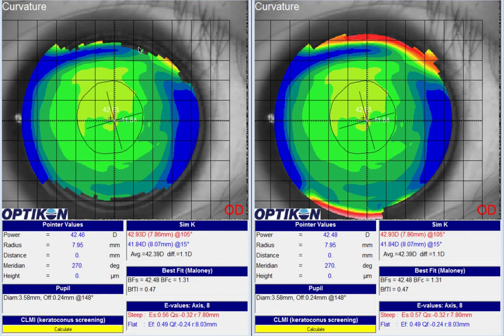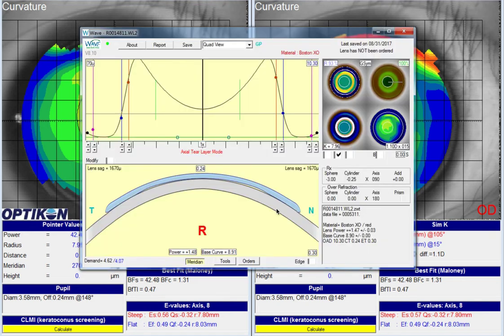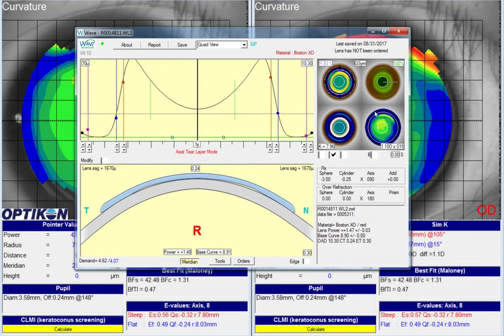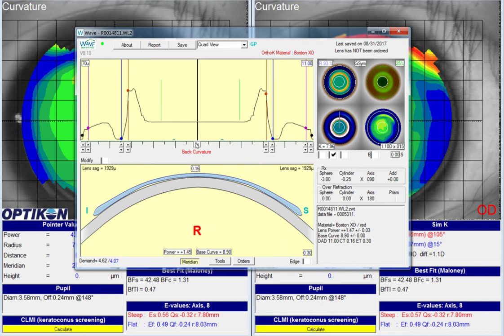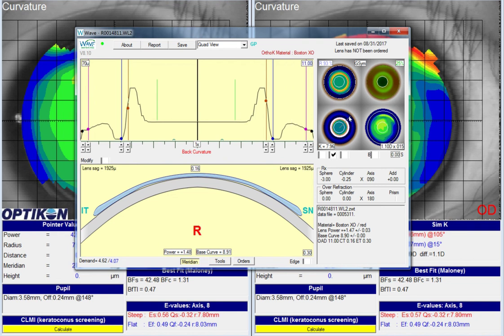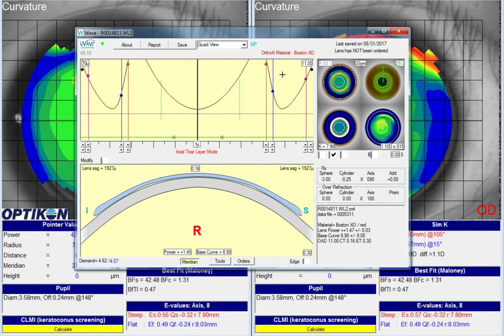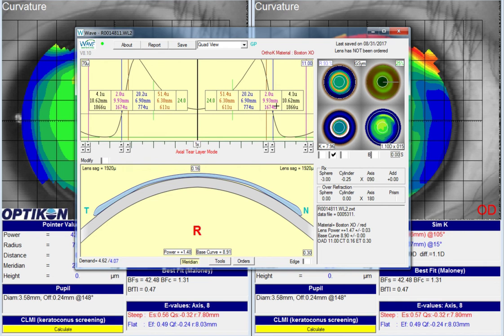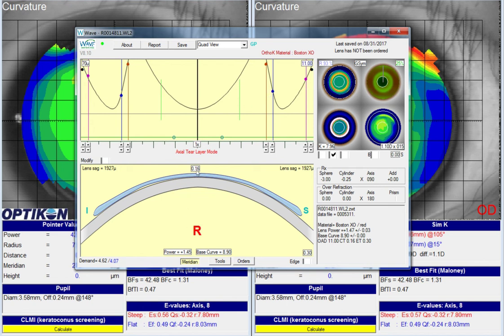Legacy WAVE - Smooth Out AZ